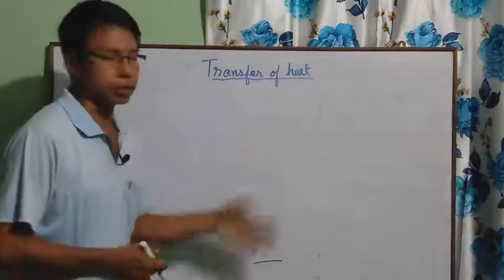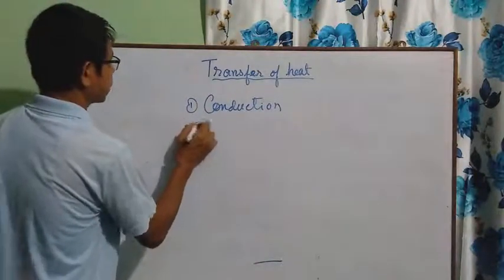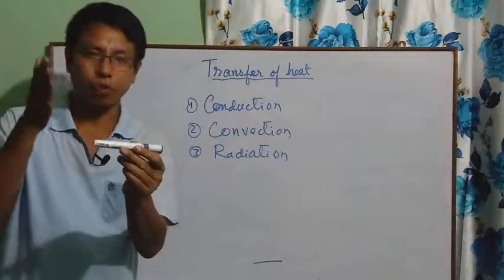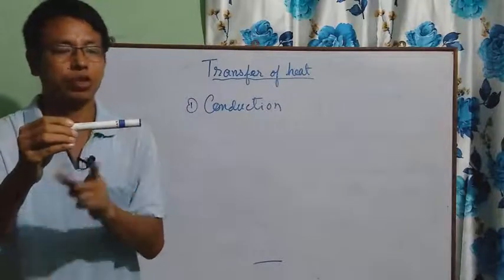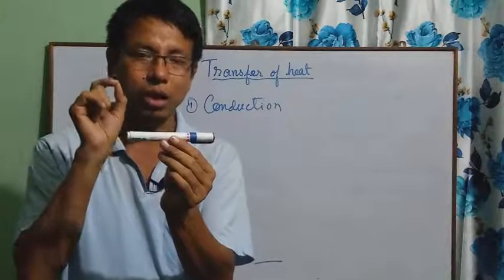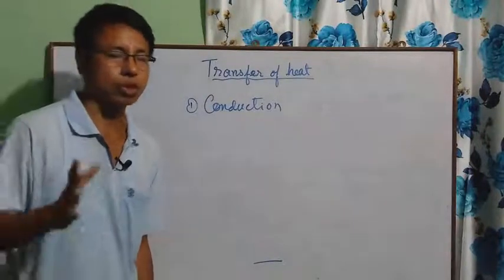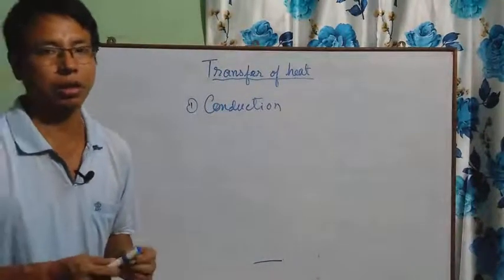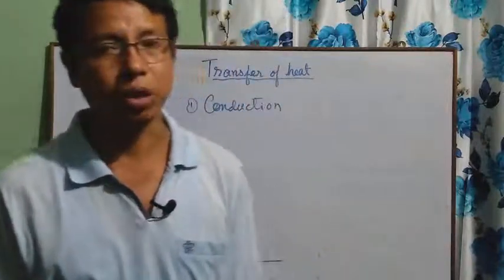Class 7 Science Chapter 4 part 4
Conduction of heat